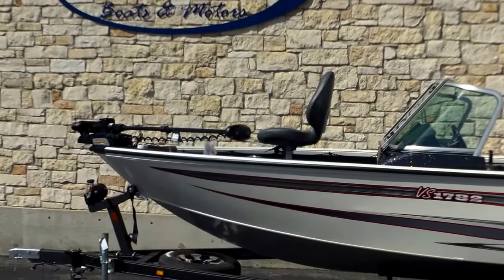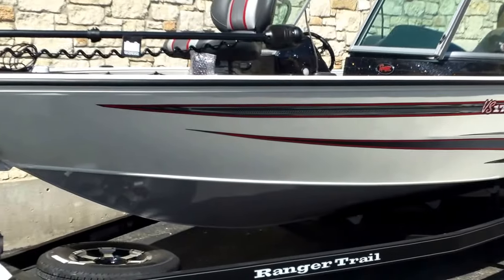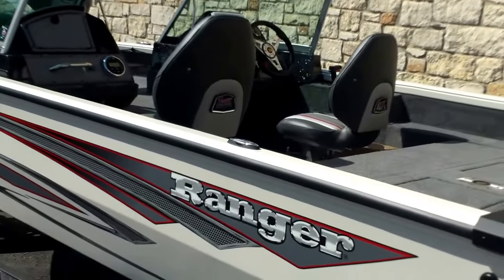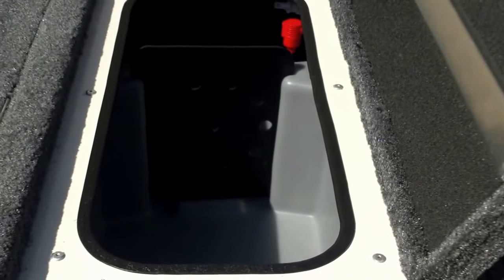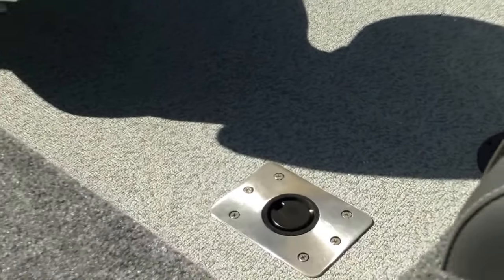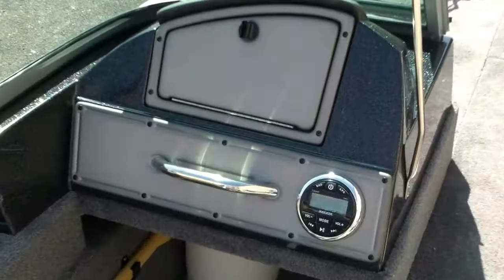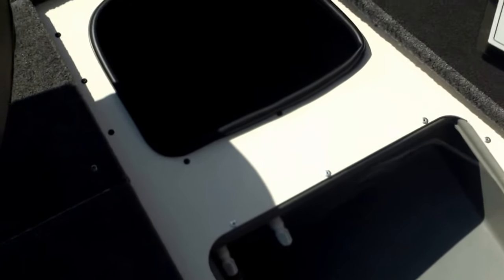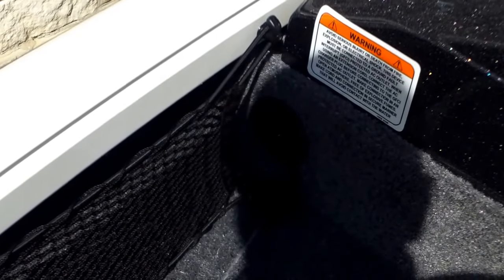2018 Ranger VS 1782 WT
Newest and most well appointed deep v boats to date.  Foam filled hull deadens wave slap and offers enhanced buoyancy and a rock solid feel.  Smart layout and multitude of options.